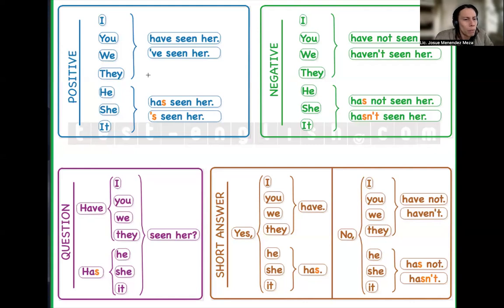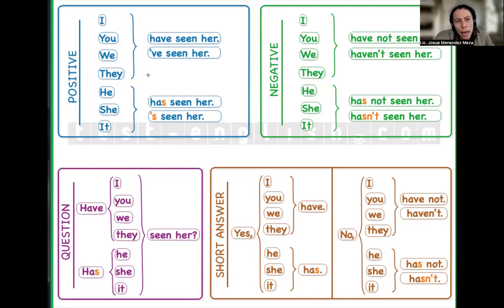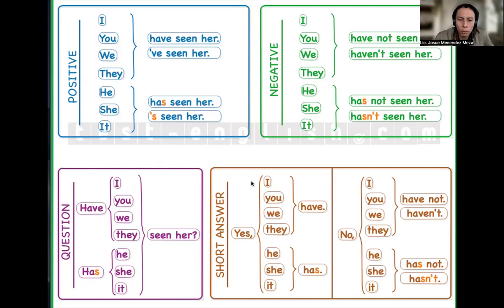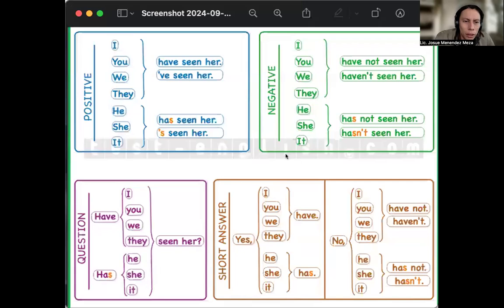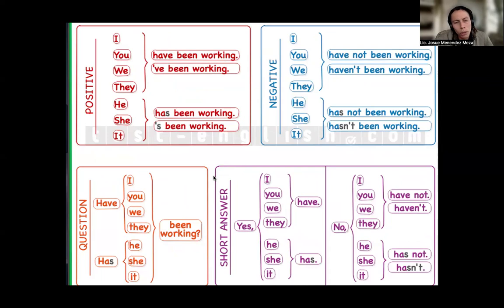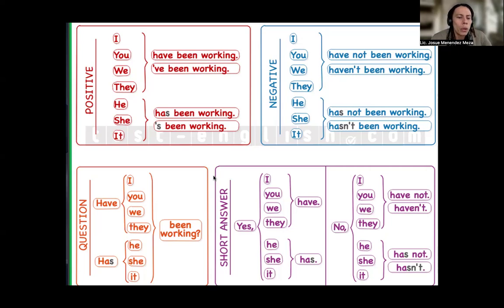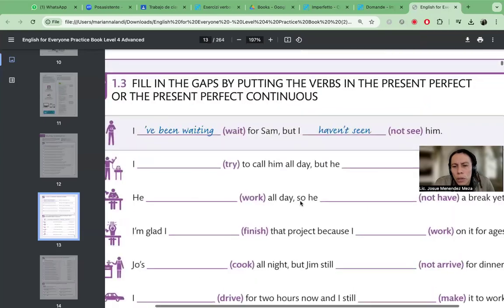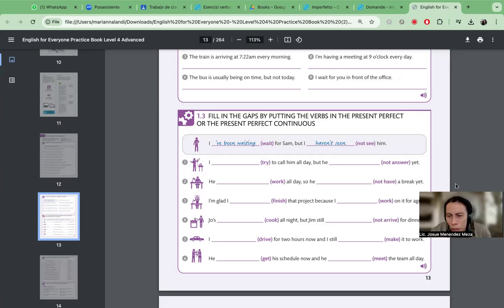¡Deja de confundirlos! Present Perfect vs Continuous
¿Aún te confundes al usar el Present Perfect Continuous en inglés? 🇬🇧 En este video te explico de forma clara y sencilla cómo dominar este tiempo verbal para que hables con más fluidez y naturalidad.

Lo que aprenderás en esta clase: ✅ Cuándo usar el Present Perfect Continuous exactamente. ✅ La estructura correcta (Affirmative, Negative & Question). ✅ Diferencias clave entre "Present Perfect Simple" y "Continuous". ✅ Ejemplos prácticos de la vida real.

Este tiempo verbal es fundamental para describir acciones que comenzaron en el pasado y continúan en el presente, o que acaban de terminar pero tienen un resultado visible. ¡Ideal para mejorar tu gramática de nivel intermedio!

⏰ Marcas de tiempo: 0:00 Introducción 1:15 ¿Qué es el Present Perfect Continuous? 2:30 Estructura y fórmulas 4:15 Ejemplos y errores comunes 5:45 Conclusión y práctica